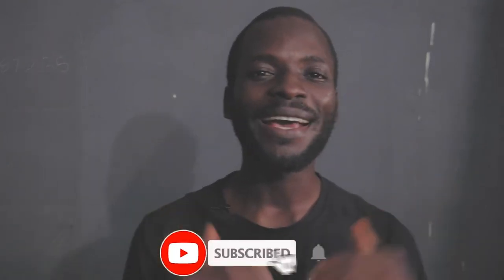Poultry Feed || Starter, Grower and Finisher Feed Explained || Chicken Feed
You would probably have been hearing about different types of chicken feed, says starter feed, grower , finisher.
 Have you wondered why these chicken feed are specific in action ; I mean why can't you feed a day old chick grower or finisher at the Intial stage of growth?

Well, you're just at the best resource as this video discusses the meaning and difference in all chicken feeds, Explaining the nutritional composition of Starter Feed, Grower feed and Finisher feed with respect to the growth stages of the chickens

A must watch for all poultry farmers